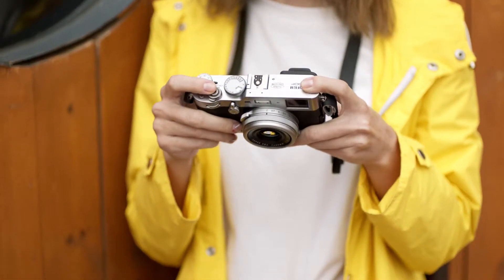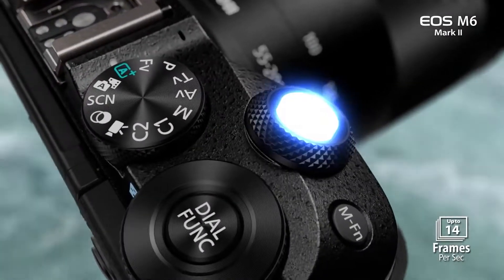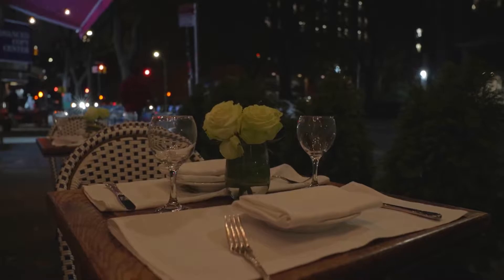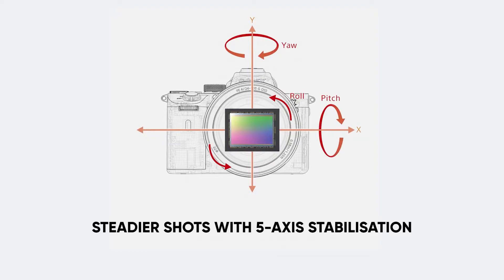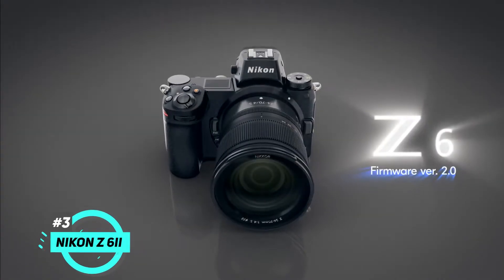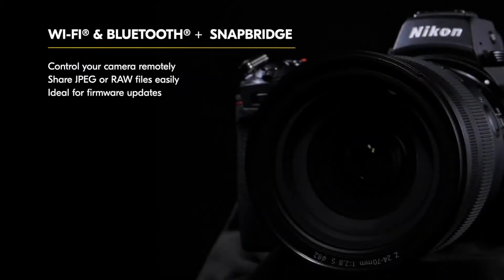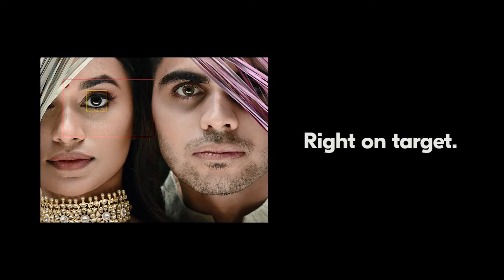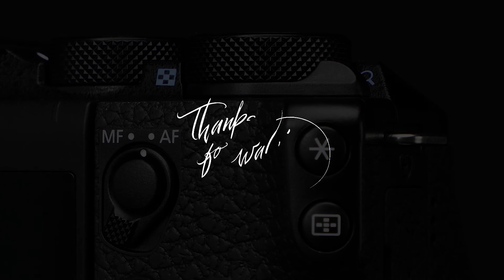Top 3 4K Mirrorless Camera Picks in 2025👇💥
Links to the 4k mirrorless cameras are listed below. At Consumer Buddy, we've researched the 4K mirrorless camera options on the Market saving you time and money.
★ BUDGET 4K MIRRORLESS CAMERA ★ 0:30  -  Intro
🔶 Canon EOS M6 Mark II 🔶

★ PERFORMANCE 4K MIRRORLESS CAMERA  ★  2:50 - Time Stamp
🔶 Sony Alpha 7 Mark III 🔶

★ 4K MIRRORLESS  CAMERA OVERALL ★  4:53 - Time Stamp
🔶 Nikon Z 6II 🔶

👉 At Consumer Buddy, we've researched the 4k mirrorless cameras on the Market saving you time and money so you can make an informed buying decision.

There are a lot of options across the web when it comes to 4k mirrorless cameras, and that can be a daunting search for any consumer. Well before you dive any deeper down that rabbit hole, why don't you join me as we talk about the absolute best of the best you can get right now. Today we're gonna be talking about the details on three of the best 4k mirrorless cameras on the market. As always, you'll find links to each of today's recommendations down in the description of this video so that you can snag your favorite at the latest and best deals whenever you're ready. If you're just getting into mirrorless photography or on a tighter budget, the Canon EOS M six mark two mirrorlesses digital compact camera is going to be the go-to choice for you. The EOS M six mark two camera blends high-quality optics with a compact mirrorless design and 32.5 megapixel CMOS, APS dash c sensor Digic eight image processor high-speed shooting and more features combined to make capturing sharp inspiring images and videos easy wherever or whenever the moment strikes. The electronic viewfinder ebf dash DC two has approximately 100% coverage and a 2.3 6 million dot resolution. quick easy selection of a focus point is possible with touch and drag AF and the optional ebf never miss a moment during all the action with high speed continuous plus h plus shooting mode should continuously add up to 14 FPS with AF slash a tracking to capture images with nearly no time wasted. The powerful electronic shutter system features minimum speeds of 116 1000s of a second effective at freezing high-speed action and capturing unpredictable moments with incredible detail. Enjoy shooting up to 30 FPS with AF tracking. robbers mode also features 0.5 seconds of pre-shooting images before you fully press down the shutter so you won't miss that perfect moment. At 32.5 megapixels. The CMOS APS dash t sensor delivers high-resolution images suitable for enlargements. The digic eight image processor further enables high-quality images and operation even in low light. dual pixel CMOS AF with face tracking and eye detection provides reliable fast and accurate autofocus use it even when recording 4k video to capture that perfect skateboarding trick and more a maximum of 5481 manually selectable AF positions help you focus on a specific area using an extended range of selectable modes, including face plus tracking AF, single-point AF zone AF and more. The EOS M six Mark twos AF system can operate in environments with light ratings as low as he thought. This means a reliable focus on your subject can be achieved even for nighttime or low light situations.

Hope you enjoyed my Top 3 4K Mirrorless Camera Picks in 2025 video.